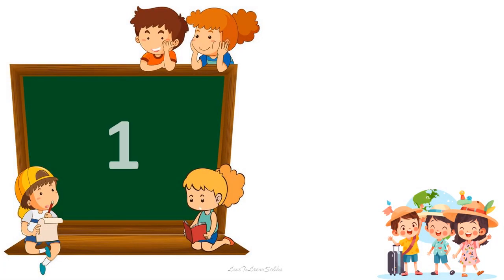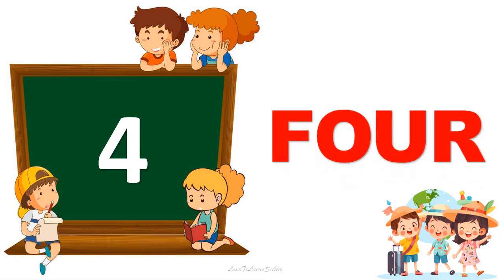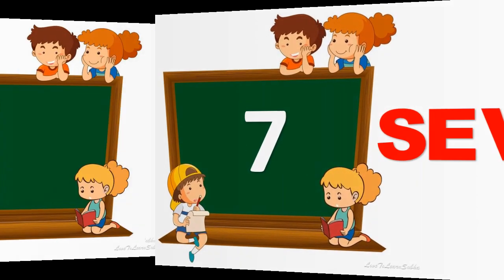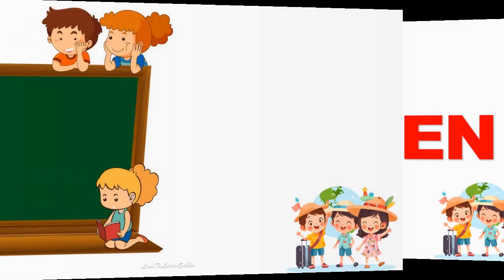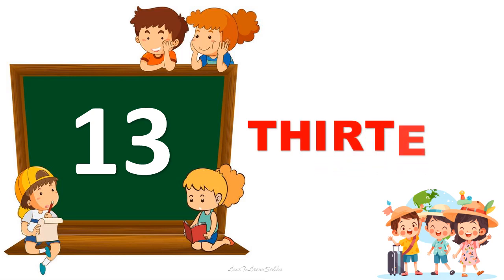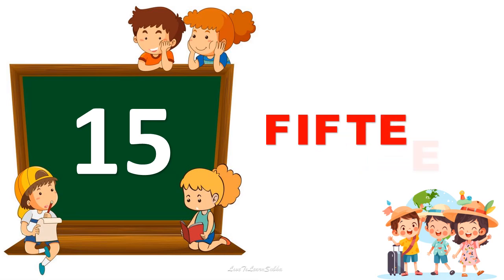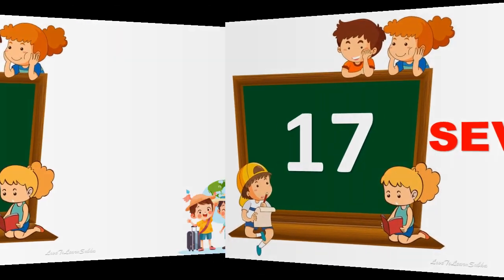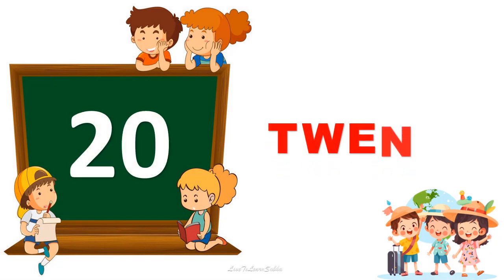Number Names 1 To 20|Number Name |Number Spelling 1 to 20|Number In Words 1 to 20